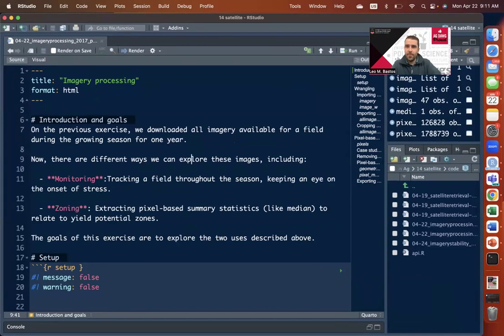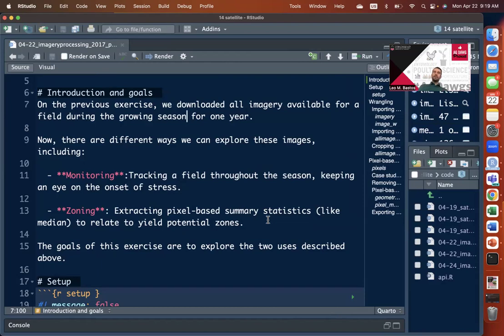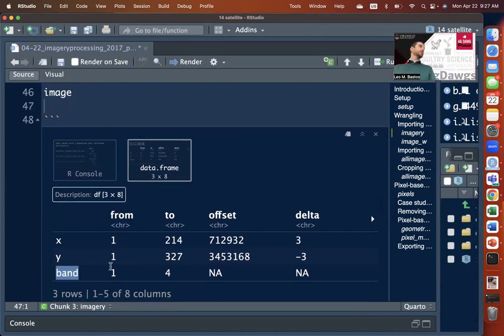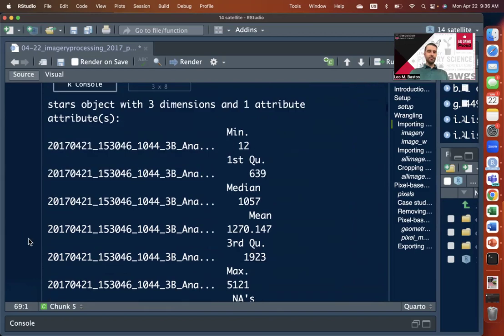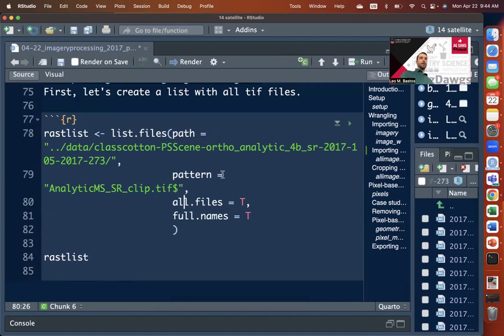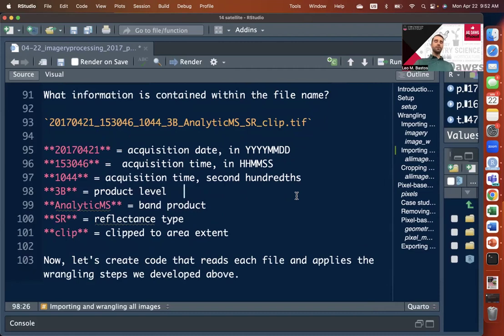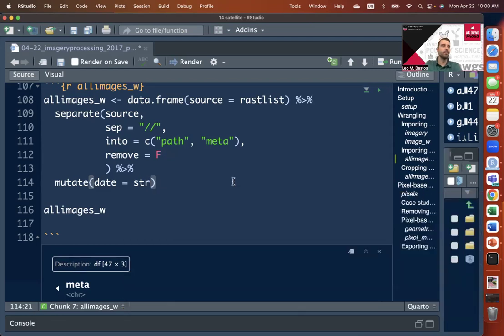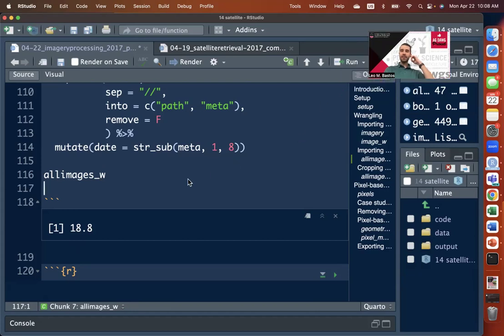2024 Apr 22 - Advanced PA - PlanetScope imagery processing pt 1